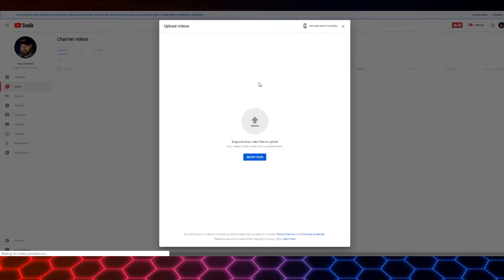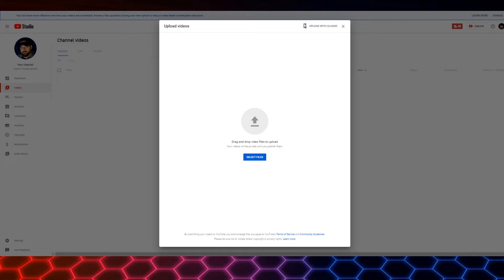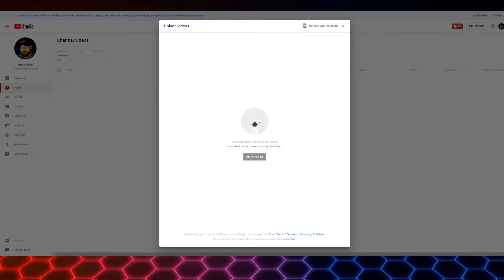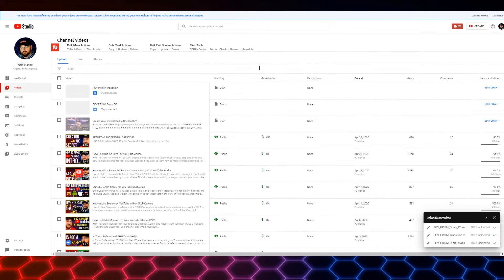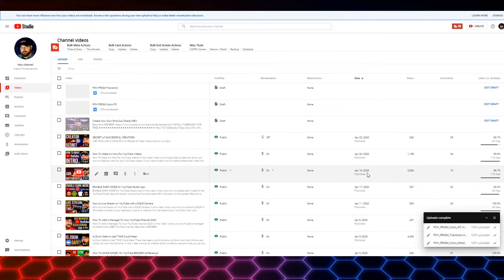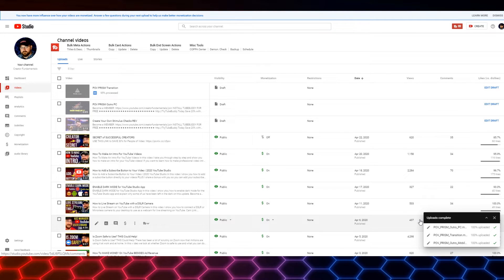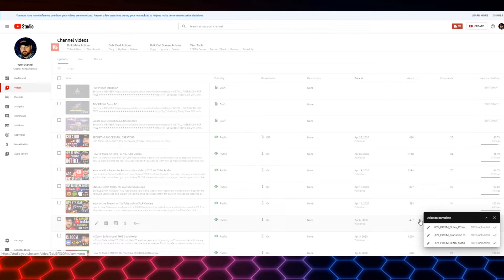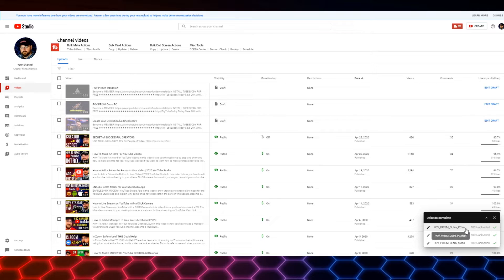How to Upload MULTIPLE Videos to YouTube and Schedule | YouTube Studio 2020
In this video I show how to upload multiple videos to YouTube at the same time and then schedule to be published over time.